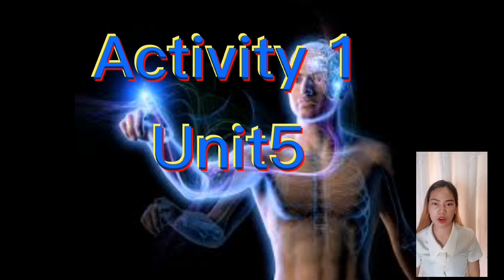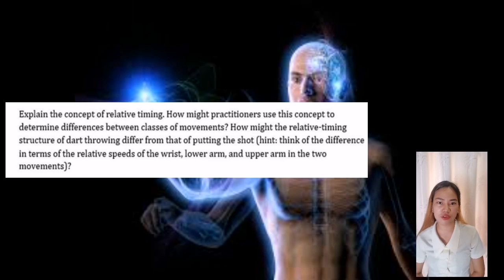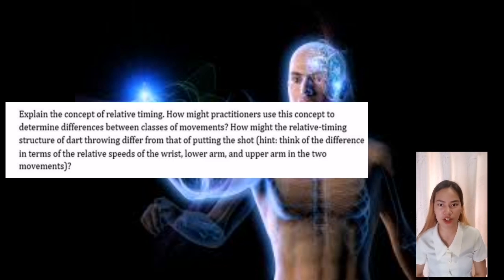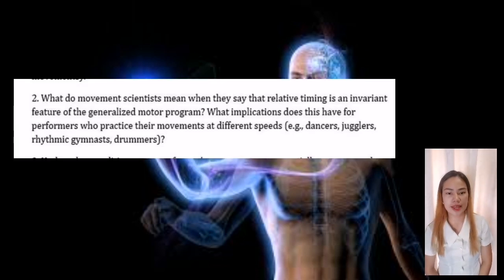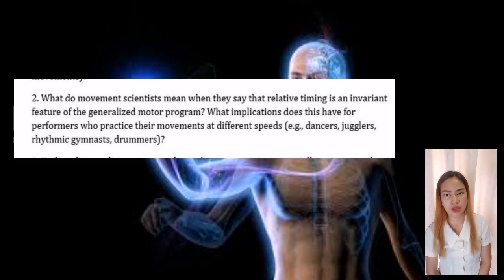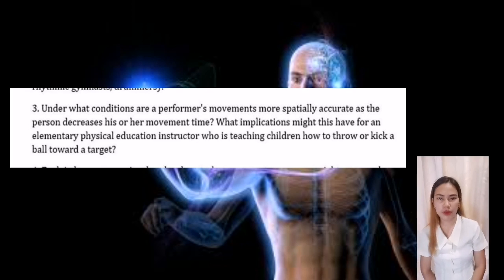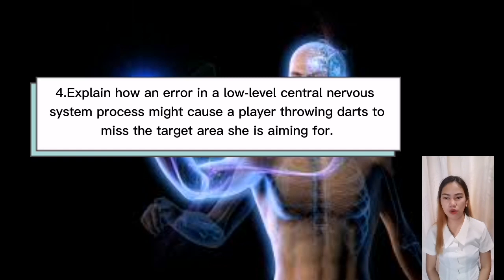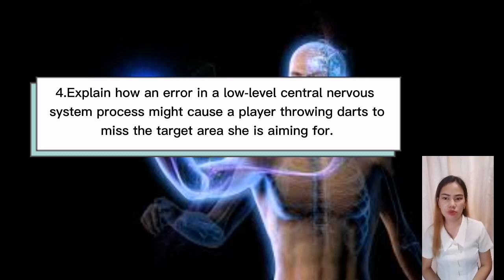Activity unit 5